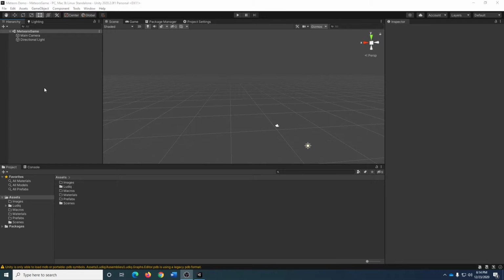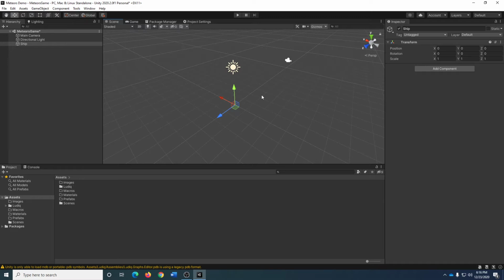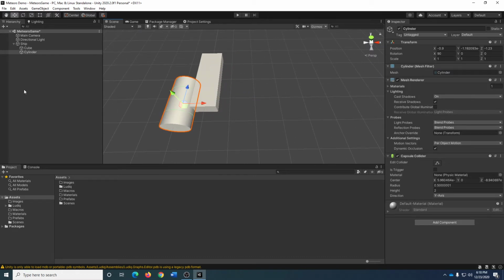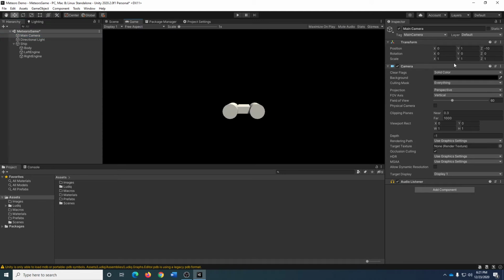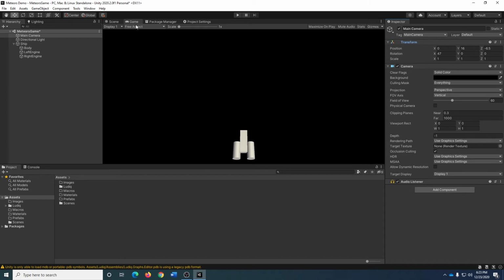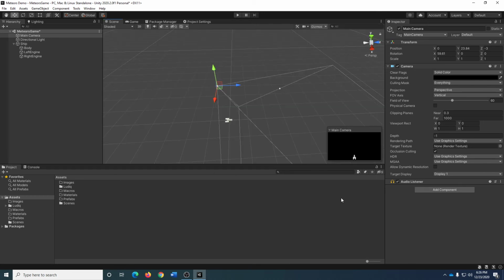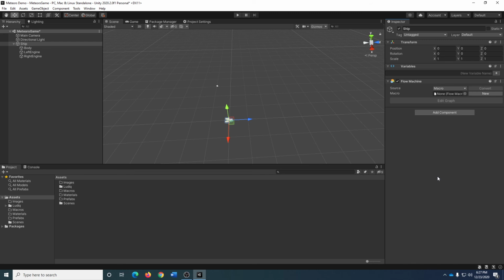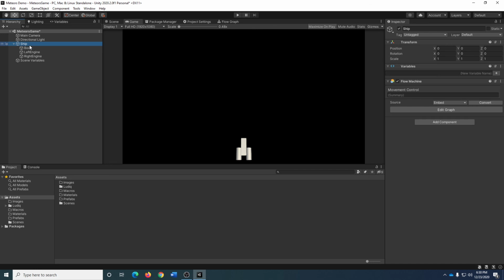Meteors Part 2 - Ship Creation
The Meteors tutorial is targeted towards first-time users of Unity.  At the end you will have a super-basic game and a whole lot more confidence in using Unity and Bolt.  In Part 2 the ship game object is created.